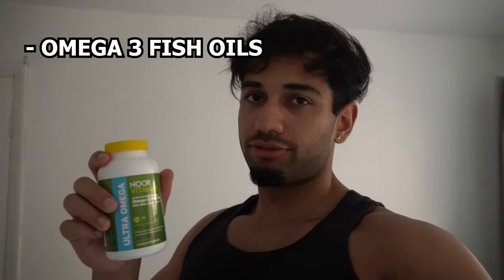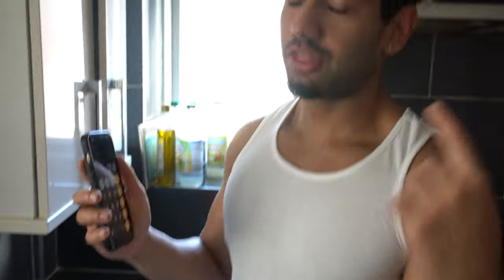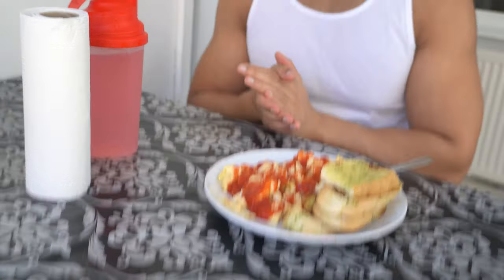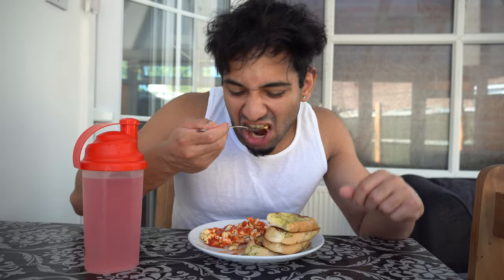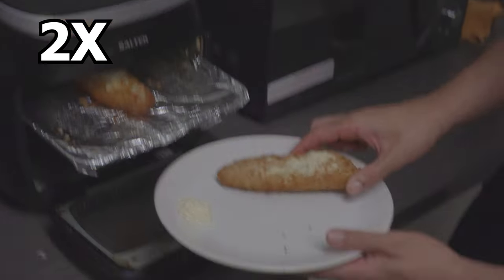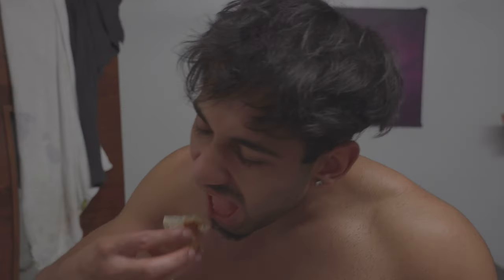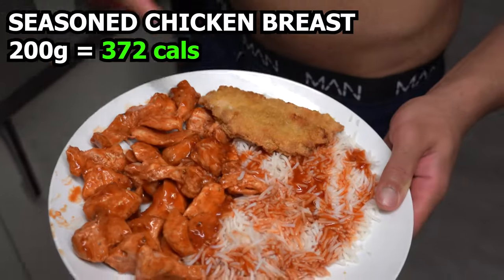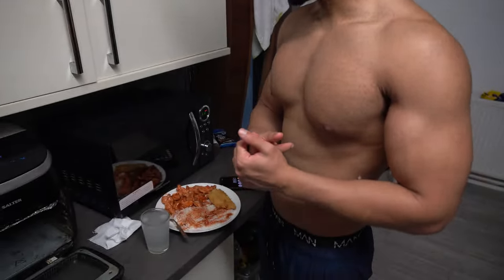What I eat on a CUT to reach 8% Body Fat Naturally!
Hi Guys, if you've been following me for a while then you know how overweight I was.. Seeing my physique transform was honestly one of the most incredible things to happen to me.
Now my goal is to share my journey with you guys to help and motivate as many of you as I possibly can!

Appreciate you all so much for almost 10,000 subscribers, it honestly means a lot :)

Tokyo Music Walker  - Way Home" is under a Creative Commons (CC-BY) license. / @tokyomusicwalker4038